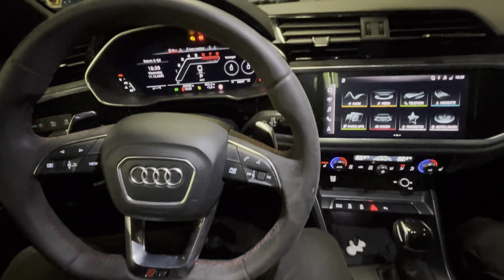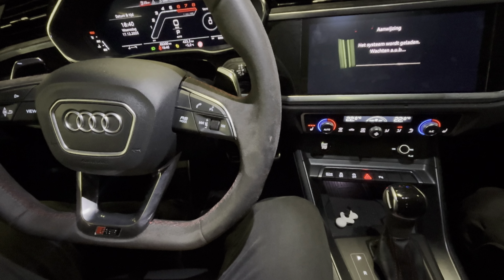Audi MH2P System restart and reboot MMI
Having issues with your Audi MMI MH2P system? In this video I’ll show you how to restart and reboot the Audi MMI (MH2P) to fix common problems like a frozen screen, black display, lag, no sound, Bluetooth not connecting, CarPlay/Android Auto glitches, or the system not responding.

This quick reboot is often the first and best step before visiting the dealer.

What you’ll learn:
How to perform an Audi MMI MH2P system restart
How to force reboot the MMI when it’s stuck
Which issues a reboot can solve

Works for many Audi models with the MH2P MMI system (depending on year and equipment).